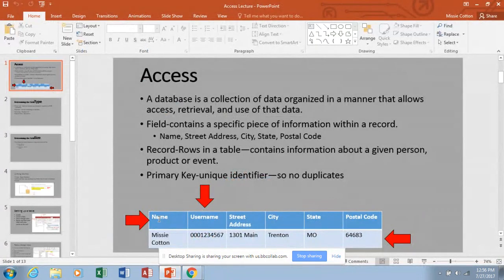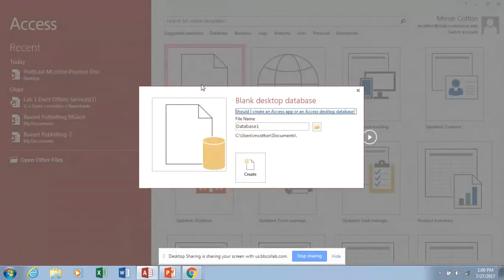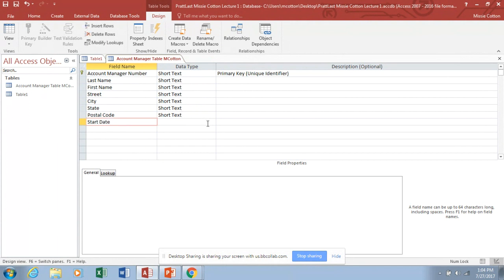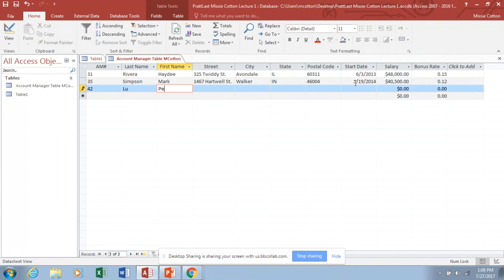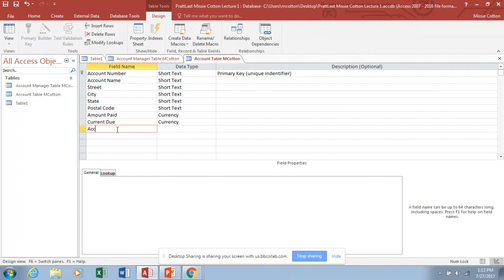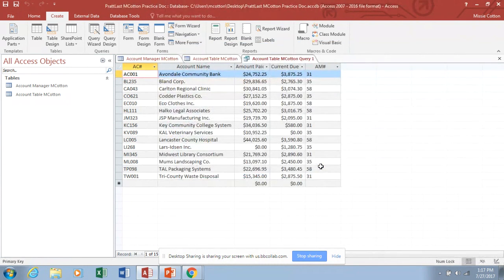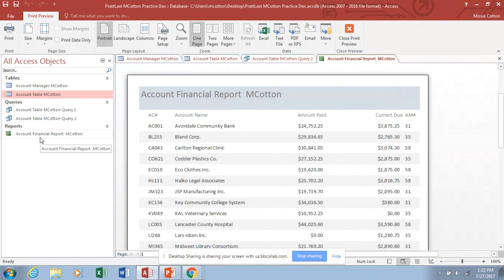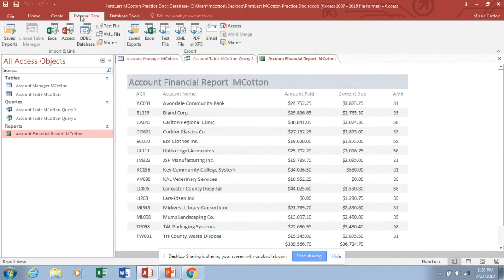Access 1 Lecture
Setting up PrattLast Database from scratch, creating tables, queries, report